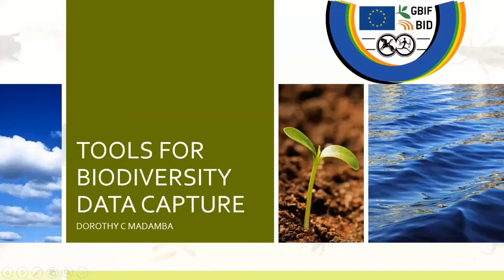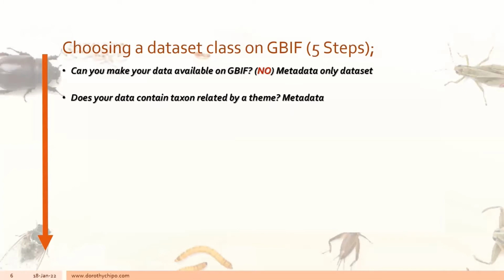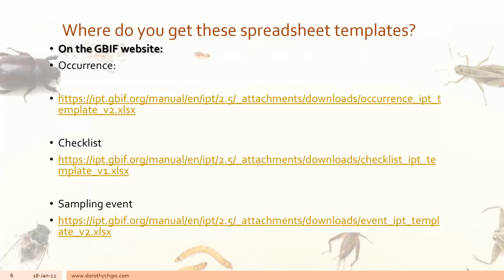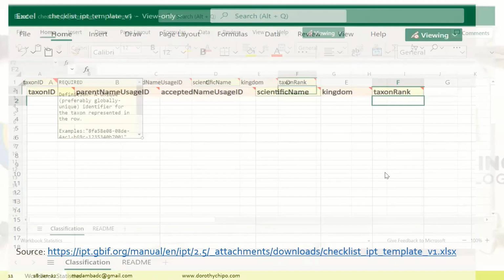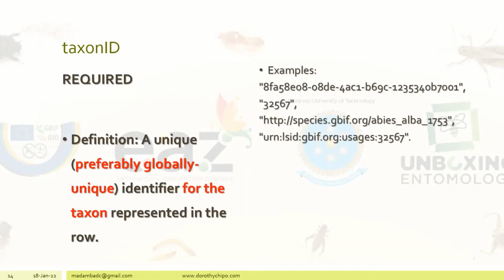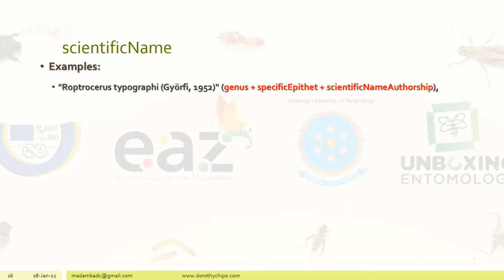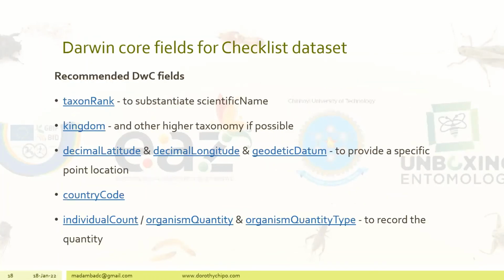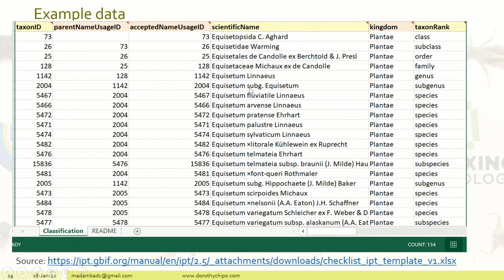Practical Tools Biodiversity Data Capture Part 1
Part one talk by Dorothy Madamba on some practical tools and resources for data capture. Darwin core standards, templates for each data class and explanation of Darwin Core terms for each of the required fields